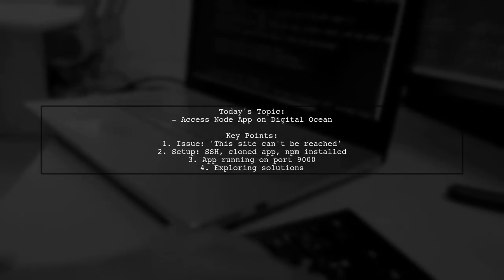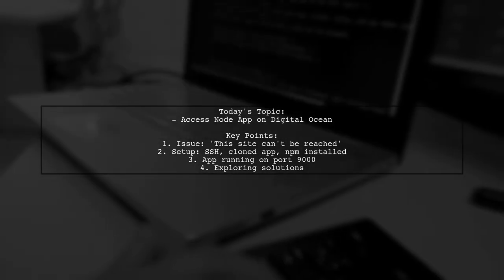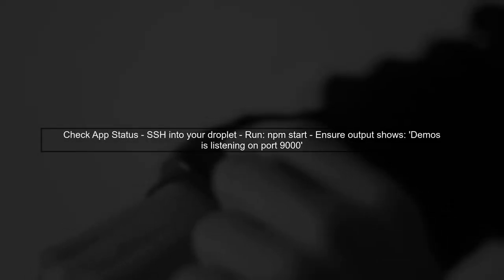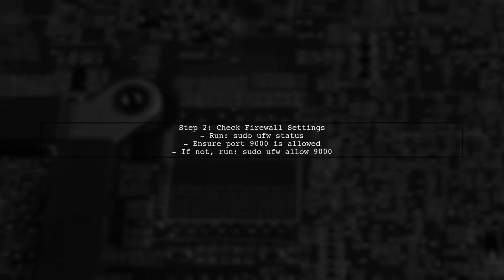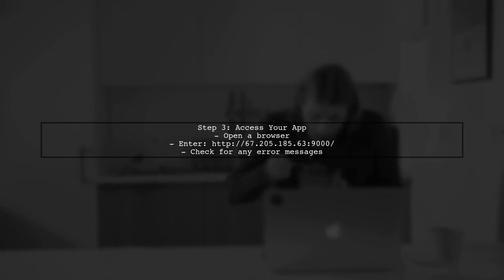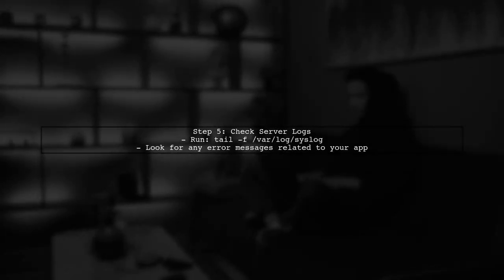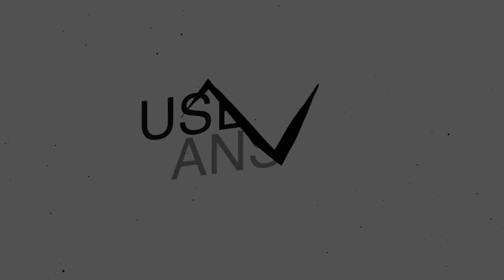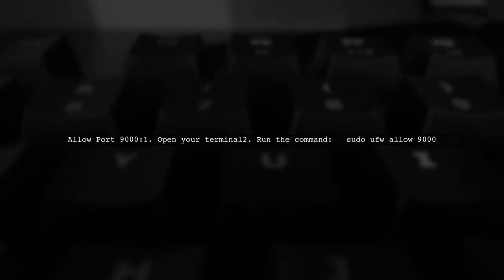How to Fix 'This Site Can't Be Reached' Error on Digital Ocean Node App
In this video, we'll tackle a common issue faced by developers hosting their Node applications on Digital Ocean: the dreaded 'This Site Can't Be Reached' error. Whether you're a seasoned developer or just starting out, this error can be frustrating and confusing. Join us as we walk through the troubleshooting steps and solutions to get your app back online and accessible to users.

Today's Topic: How to Fix 'This Site Can't Be Reached' Error on Digital Ocean Node App

Related to